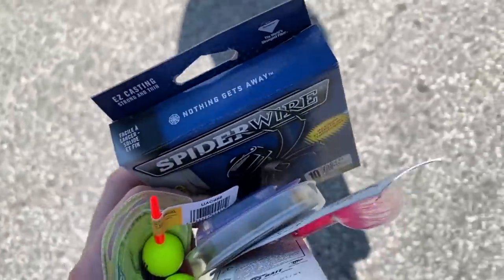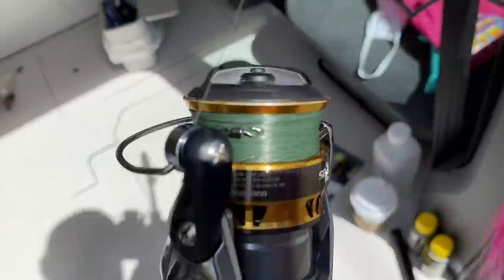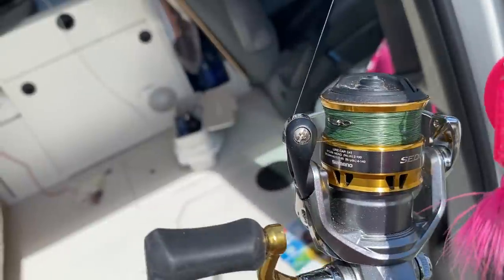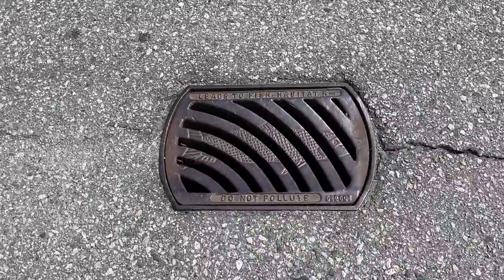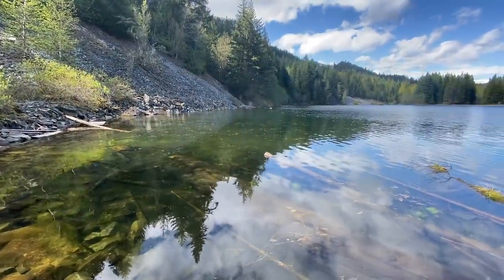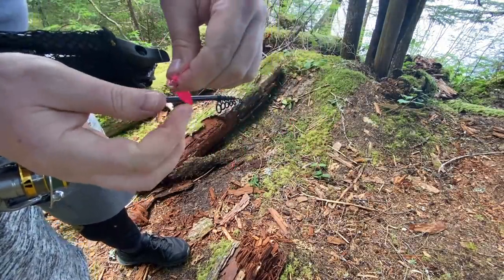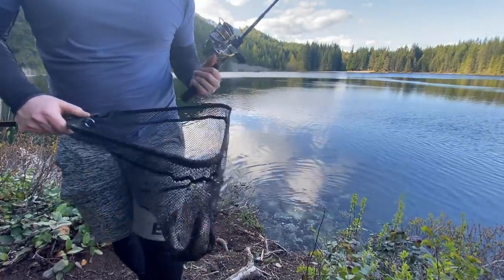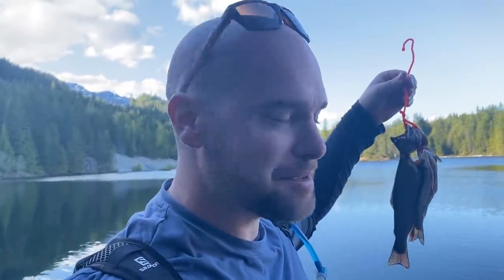Catch n' Cook || Shore Fishing in a BC Lake and Living a Simple Life in a Minivan, Hook and Bobber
This is a catch and cook video. It just so happened to be my first day fishing this year and I got onto a couple small brook trout.  That being said it felt great to reconnect with the land and participate in the bounty.  These things are not always within reach for everyone so I hope you can take a little something from this fishing video and maybe more.

A bit about me:

My name is Joseph and I’ve been living full time in my minivan since late September 2019. Moving into a vehicle was a necessary change and adaptation which I needed to make. I was working though a difficult stage in my life and I felt like this would give me the break I needed to sort things out and rebuild.  Along with this decision came an opportunity and new perspective on life, not to mention a real love and appreciation of nomadic living and living with less. So far it’s been quite a trip and I enjoy waking up each day feeling a bit more relaxed and strengthened from it.

Joseph